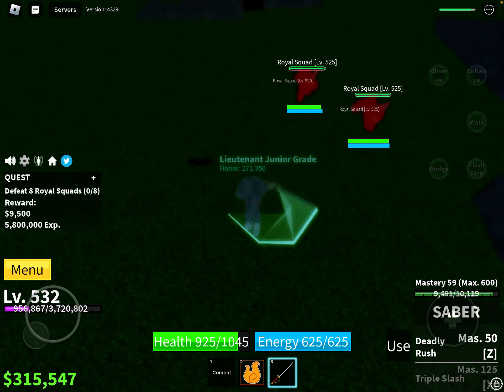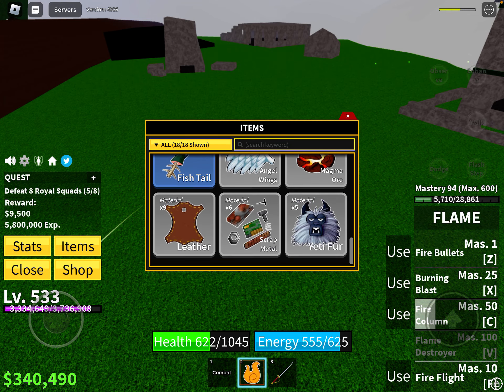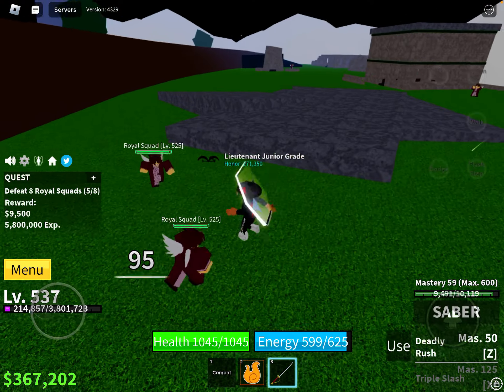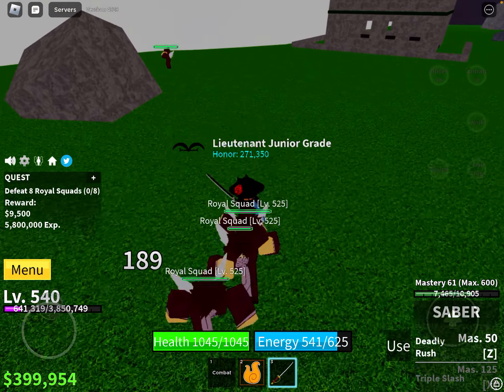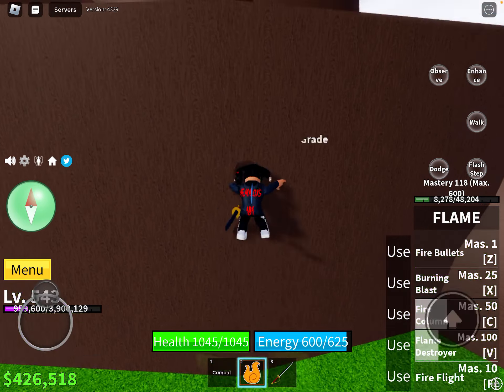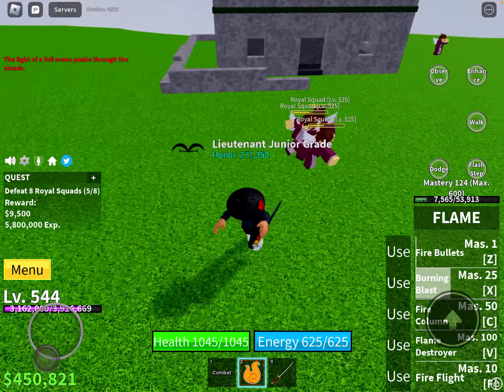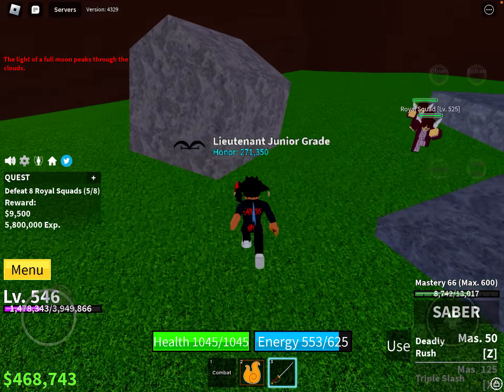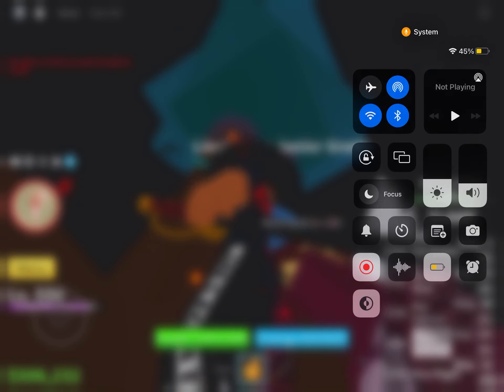Grinding Boyz bloxs fruits